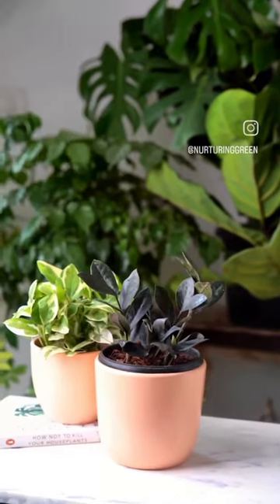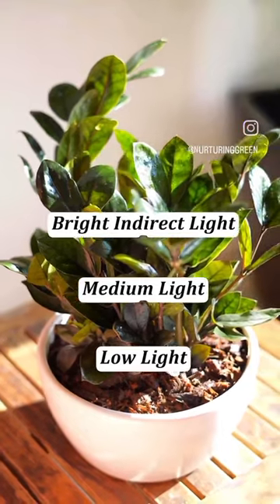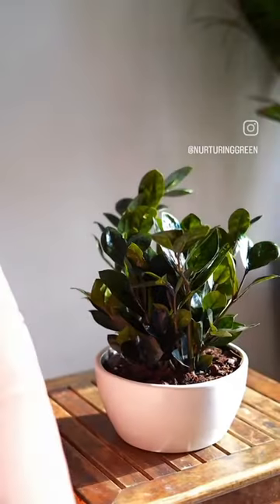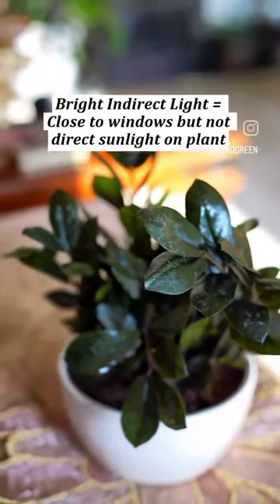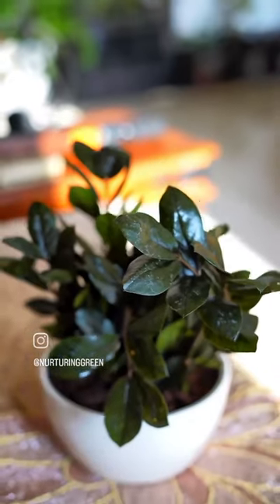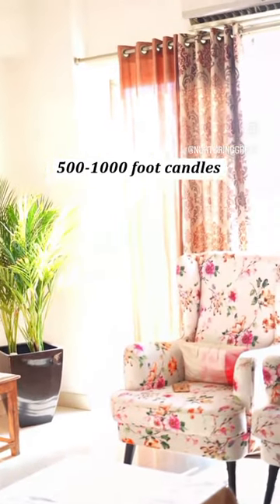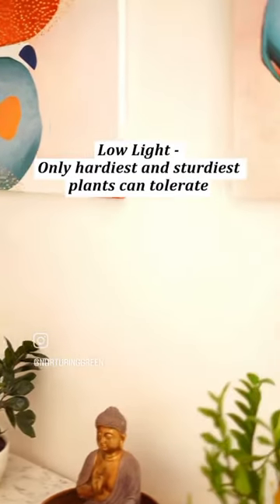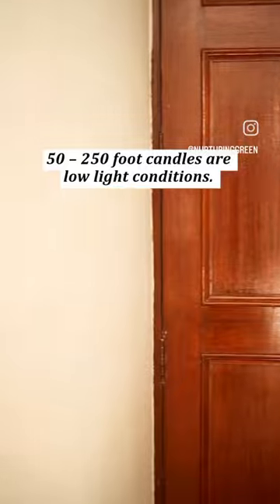Different types of lights for plants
Looking to learn about the different types of lights for plants? This video has got you covered! In this informative guide, we'll explore the various types of lighting options available for indoor plants.

r#/viniedwoo?rupslapn=tdsri#vleoswdlkightplant